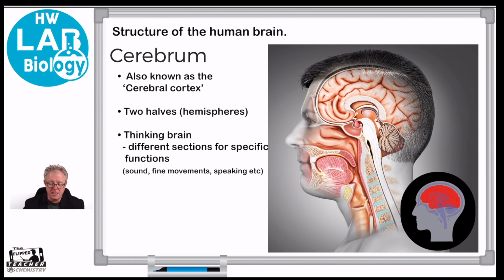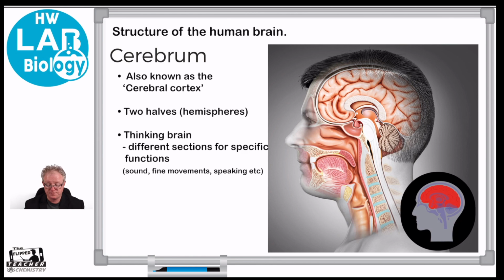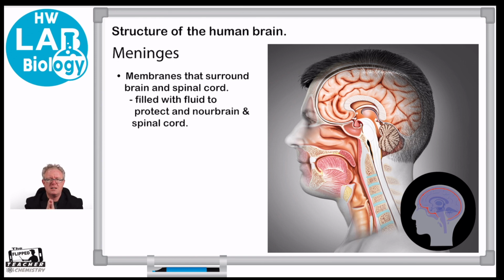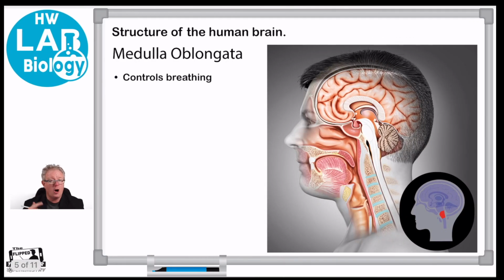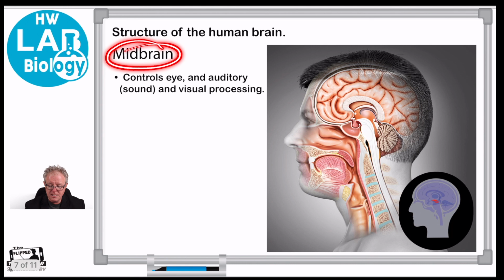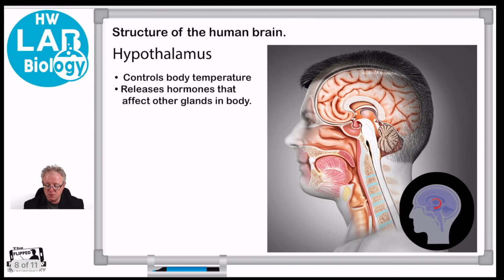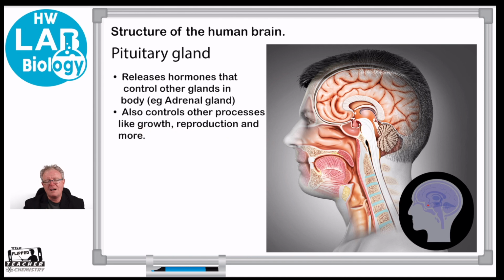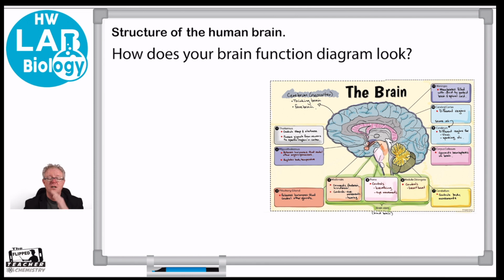Biology HW LAB: Parts of the Human Brain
Here is a video from our NEW Science courses @. for junior science students.

Why search for hours filtering videos when you can get ALL the typical science content in one place. Our HW Science LABS are made to:
 - cover most science content in the junior school over 4 years in ONE course - are broken up into subject courses
- contain up to 100 videos on science material incorporating labs where possible
- include 'how to study videos' to help you find the best way to study

They are currently being developed and anticipated to be finished by the end of 2021. For the price of a single tuition session, get 4 years of Physics content or Chemistry content etc.

For those who want it all, get the bundle and for a couple of hours of tuition, you get all subjects (Chemistry, Physics, Biology, Geology) AND the skills course as well!